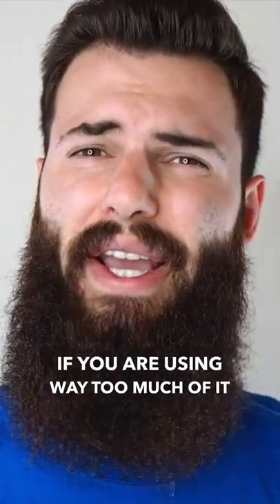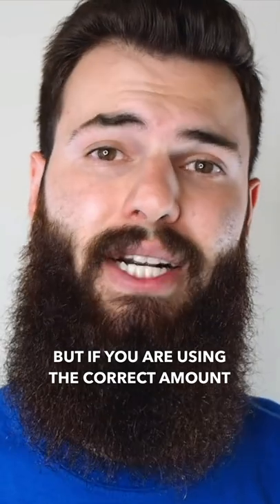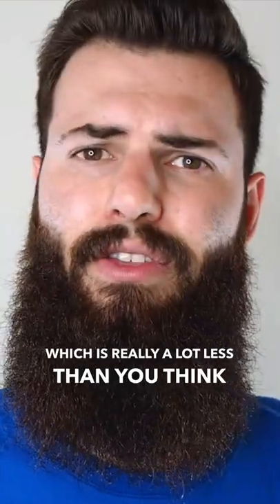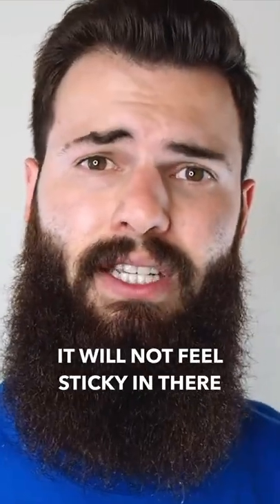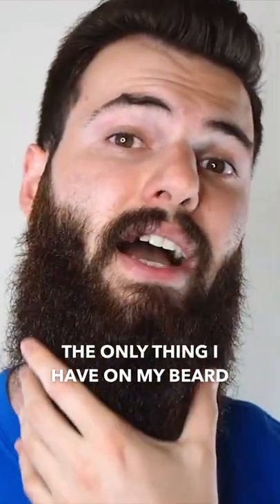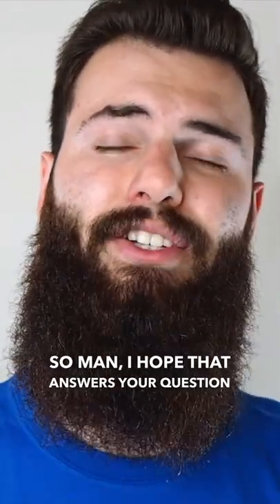Does Utility Balm Make your Beard Feel Sticky?